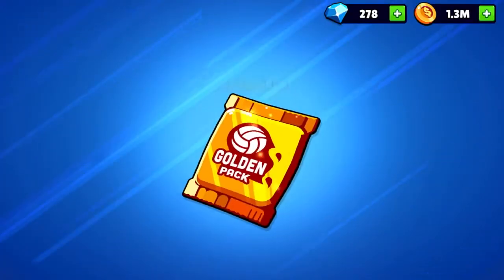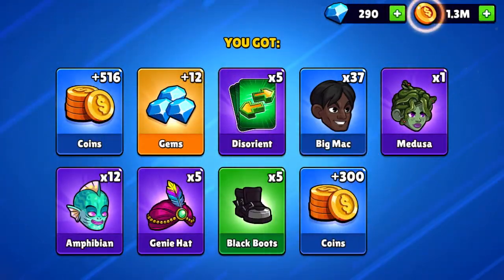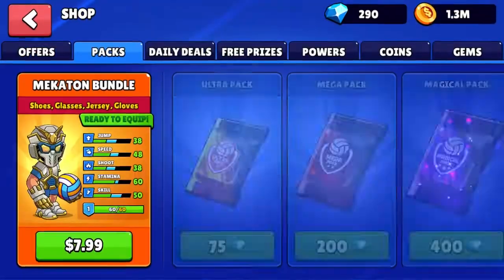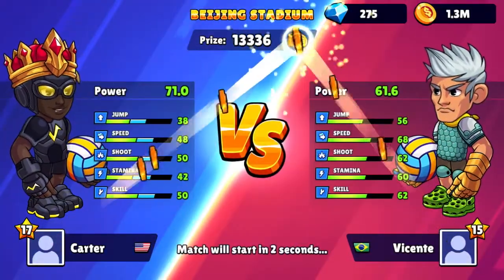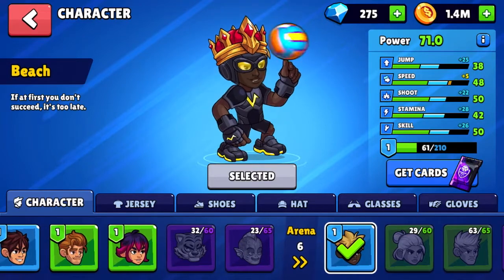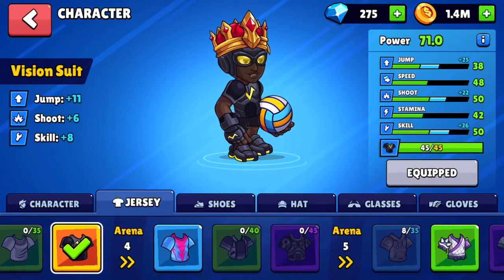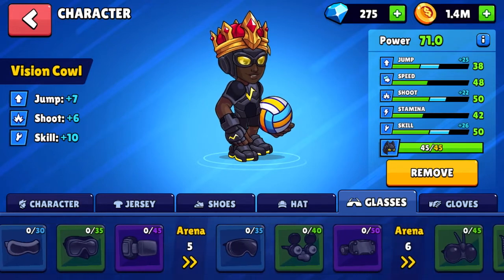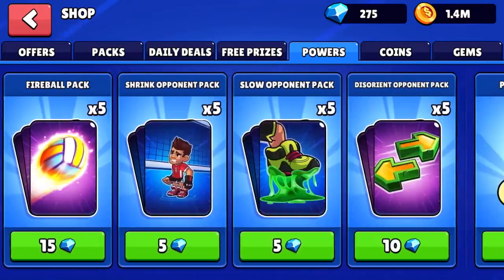Volleyball Arena Beijing arena gameplay!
Any questions or comments y’all got let me know in the description below! This is just a for fun thing so if you guys want to see something else let me know! Enjoy the video!